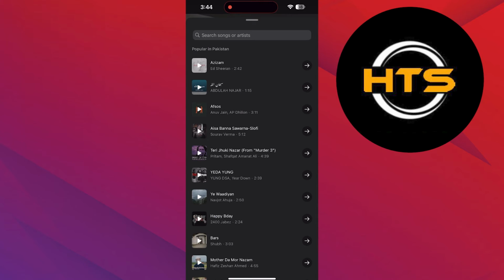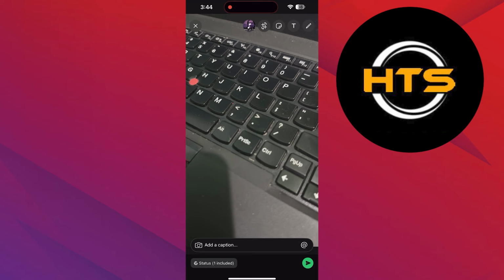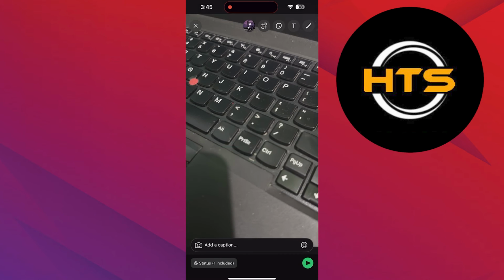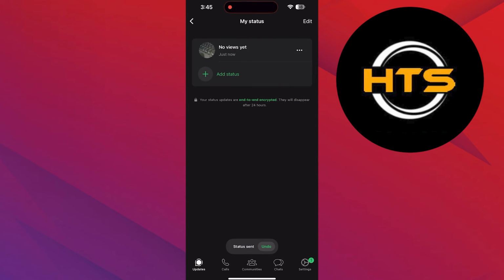How To Add Background Music In Video For WhatsApp Status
Hey everyone! Welcome to this how to add music in WhatsApp status iOS video tutorial.

If you want to know how to add WhatsApp status with music and how to add background song in WhatsApp status, this video is for you.

In this video, we will show you how to put background music in WhatsApp status and how to add background music to WhatsApp status in iPhone.

The steps on how to set background music in WhatsApp status and how to add music on WhatsApp status iPhone is easy.

After watching this video, you will find out how to add music to status in WhatsApp and how to add song on photo for WhatsApp status in iPhone.